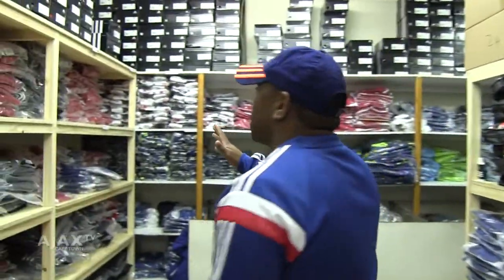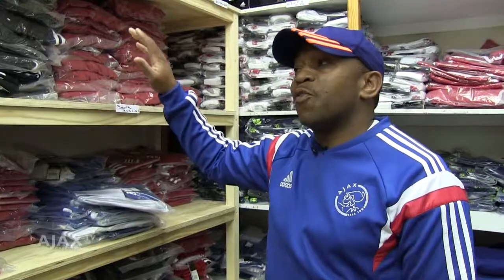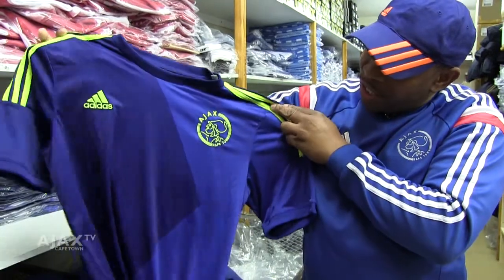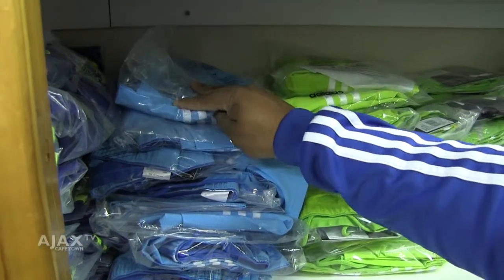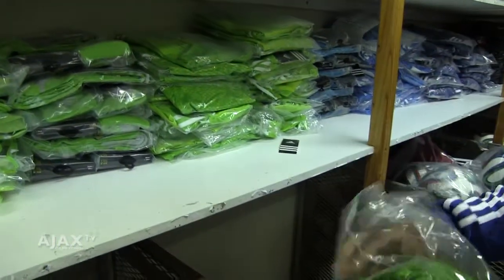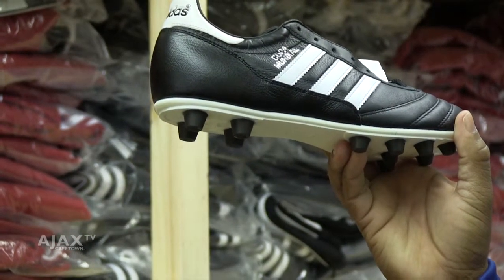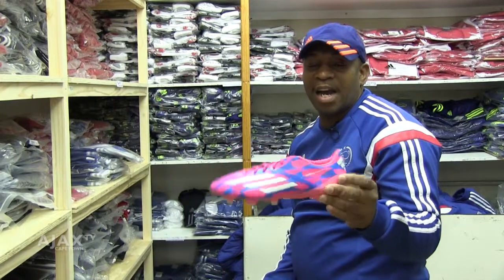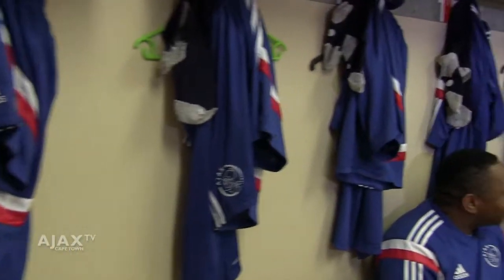Ajax CT TV Ep.05 | Charnelle Paulse interview with Youth Kit man Elton Mnduzulwana